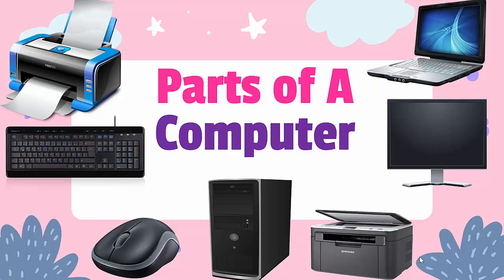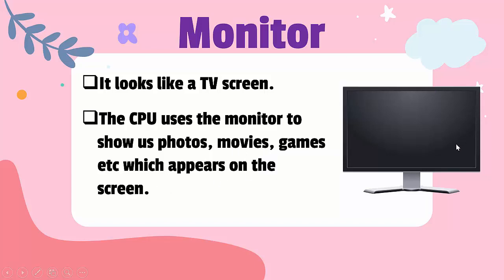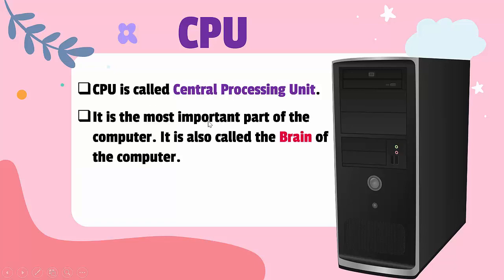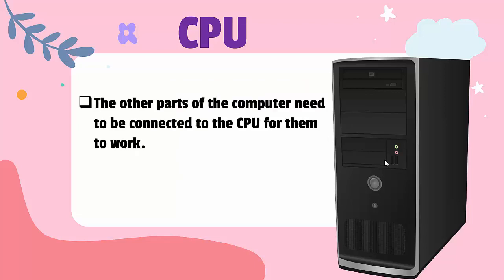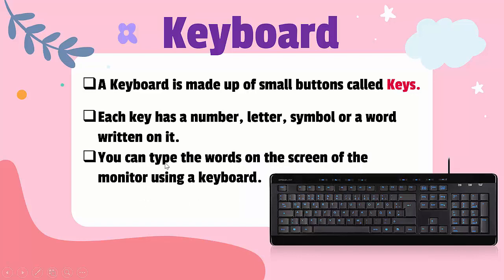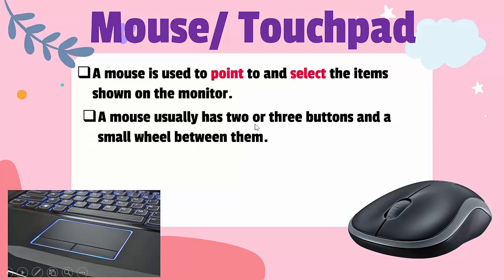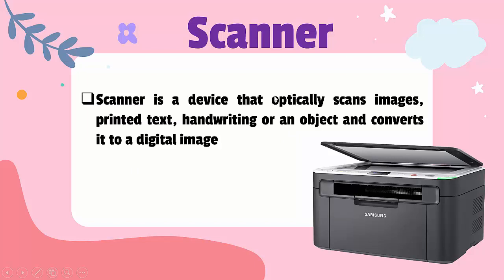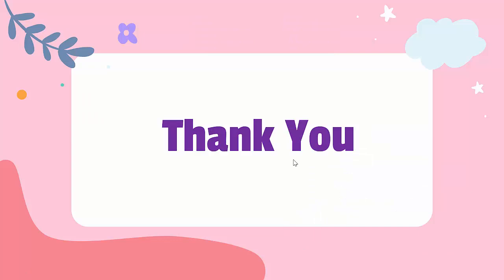Parts of a Computer, Class 1 Computer, ICSE/CBSE